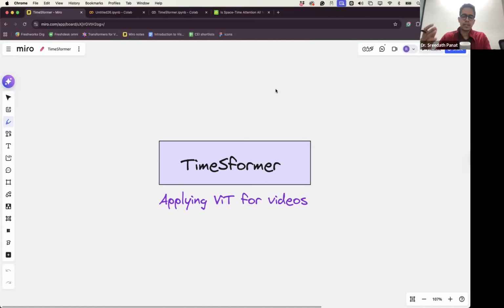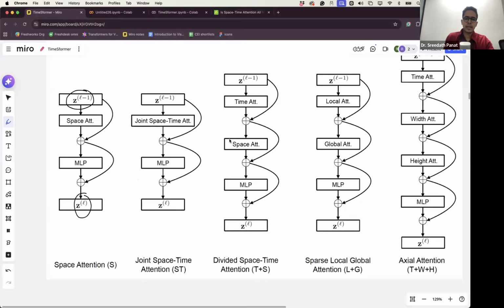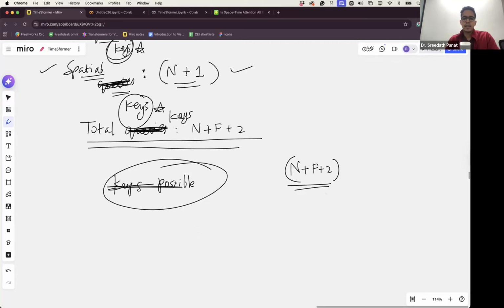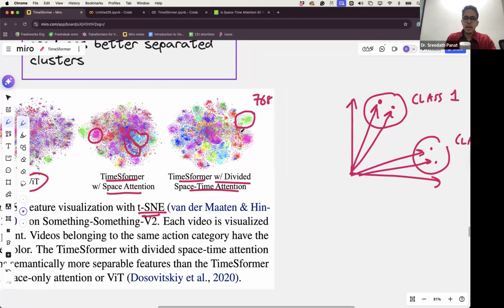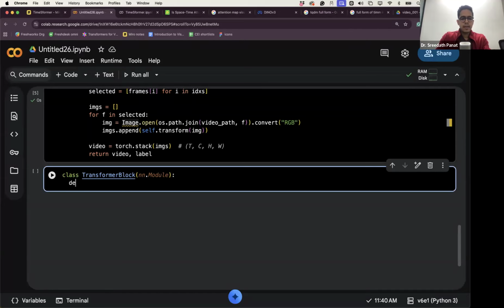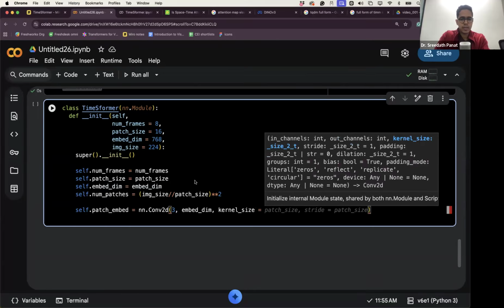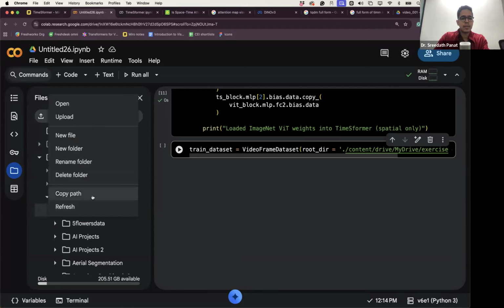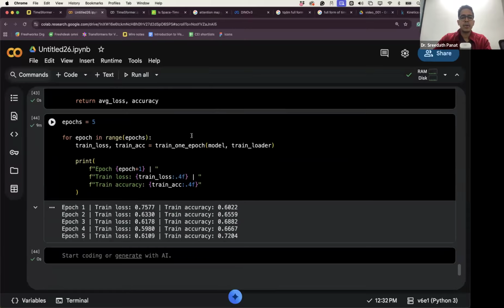TimeSformer from scratch: How to use Vision Transformer (ViT) for videos?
Join the pro version to get access to code files, hand-written notes, PDF booklets, Vizuara's certificate and more

In this lecture, we take a deep and careful step into transformers for video understanding, marking the first time in this series where we move beyond text and images and start reasoning about videos as a distinct modality, with time playing an equally important role as space. Starting from the familiar Vision Transformer (ViT) framework, this session explains how and why standard image-based attention mechanisms break down when applied naively to videos, and how the TimeSformer (Time-Space Transformer) architecture modifies attention to explicitly model both spatial and temporal information in a principled and computationally efficient way.

The lecture is based on the paper “Is Space-Time Attention All You Need for Video Understanding?” and walks you through its core ideas without assuming anything beyond a solid understanding of transformers. We discuss why a single video frame is often insufficient to classify actions correctly, using intuitive real-world examples like gym exercises, where temporal motion matters more than static appearance, and contrast this with cases where spatial cues alone are enough. From there, we build the theory step by step, explaining spatial attention, temporal attention, joint space-time attention, and divided space-time attention, and why dividing attention across space and time turns out to be both more scalable and more accurate in practice.

A major focus of the lecture is attention complexity, where we carefully derive how the number of query-key interactions explodes for joint space-time attention and how divided space-time attention reduces this from quadratic growth in N×F to a much more manageable N+F per token. These derivations are done slowly and intuitively, so that the math feels like a natural extension of ideas you already know from standard transformers, rather than something intimidating. We also look at empirical evidence from the paper, including FLOPs scaling plots, accuracy comparisons on the Kinetics-400 dataset, and t-SNE visualizations that show why divided space-time attention produces cleaner and more separable video embeddings.

In the second half of the lecture, the focus shifts from theory to practice. We discuss the Kinetics-400 dataset, explain how real-world action recognition datasets are structured, and then move towards a hands-on implementation. You will see how to preprocess videos into frames, how to think about frames as sequences of patch tokens, and finally how to implement a TimeSformer block from scratch in PyTorch, including temporal attention, spatial attention, residual connections, layer normalization, and MLPs. We also discuss practical trade-offs such as frame sampling, model size, and why even small design choices matter a lot when working with video data.

This session is ideal if you already understand Vision Transformers and want to extend that understanding to videos in a clean, theory-backed way, while also seeing how everything maps to real code. By the end of the lecture, you should have a clear mental model of how TimeSformer works, why divided space-time attention is so powerful, and how to implement and experiment with video transformers on your own.

If you are following along as part of the larger Computer Vision from Scratch or Transformers for Vision series, this lecture forms a crucial bridge between image transformers and modern video understanding models.